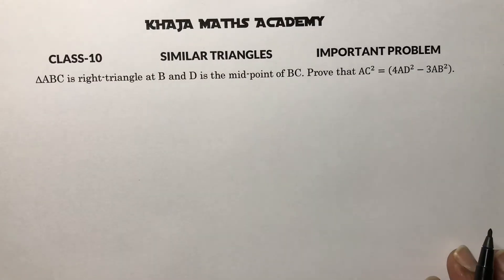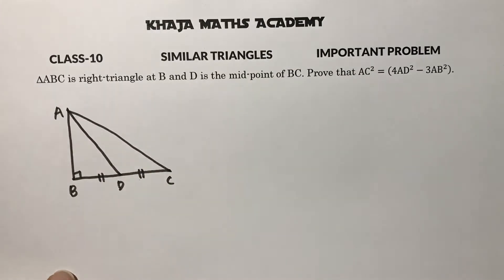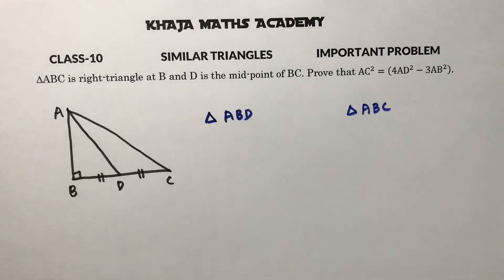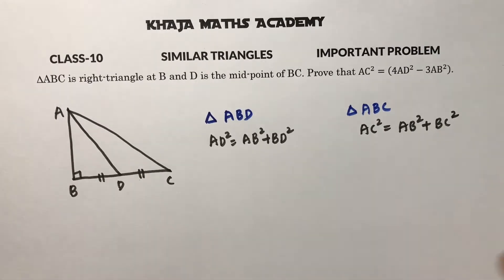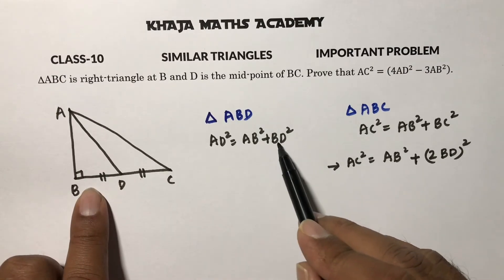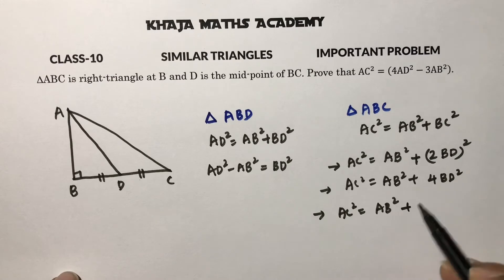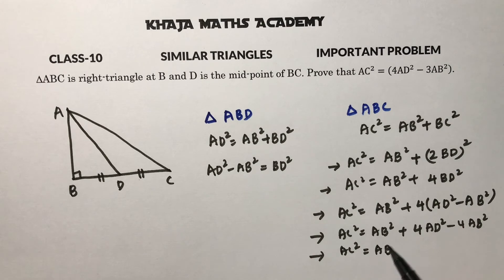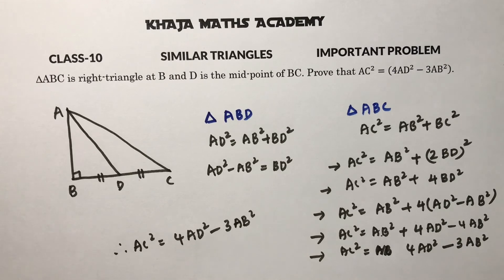∆ABC is right-triangle at B and D is the mid-point of BC. Prove that AC^2=(4AD^2-3AB^2 ).